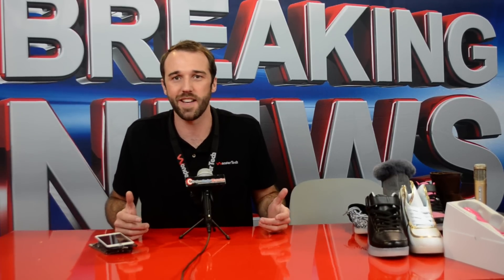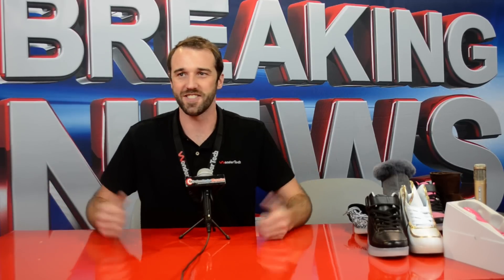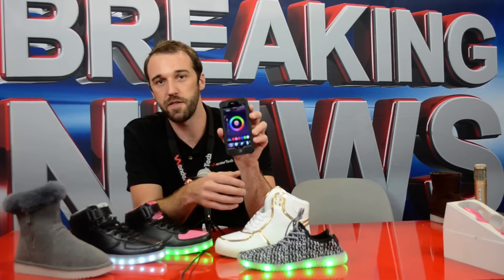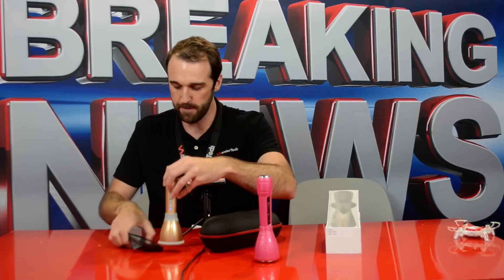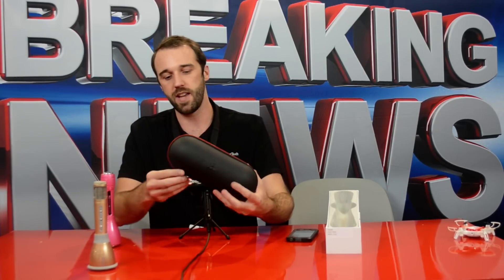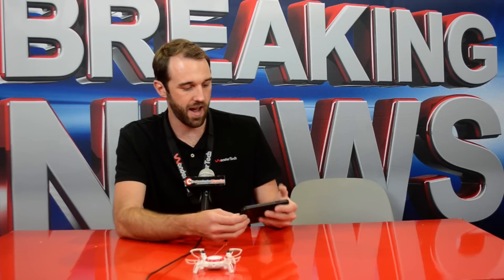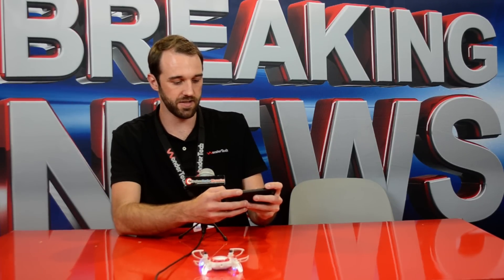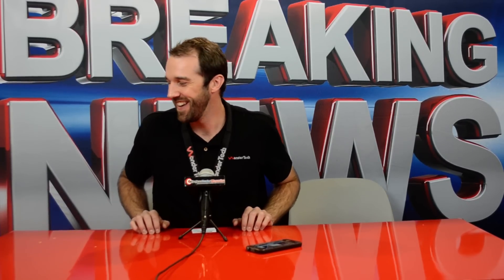Wonder Tech Phone & Drone Repair Wireless Dealer Magazine interview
Wonder Tech phone repair services and much more!